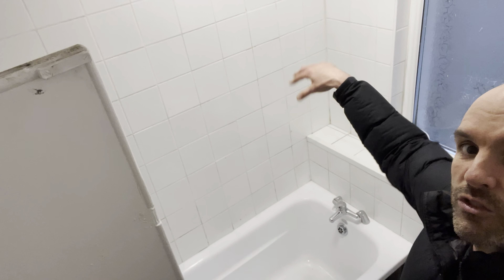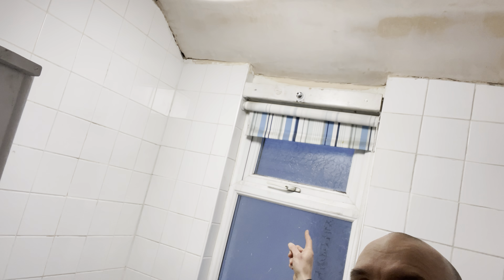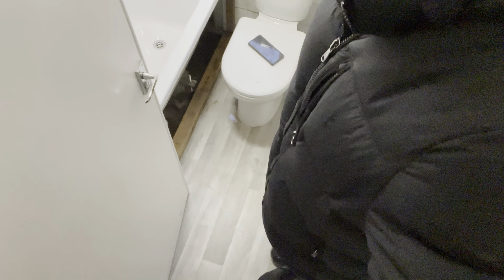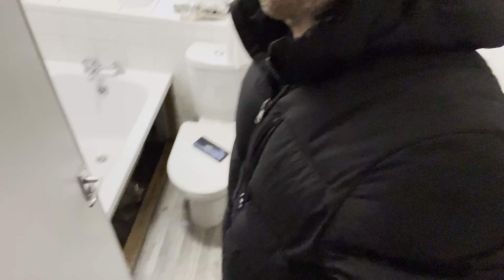Refurb progress update @ Litherland Rd, Bootle L20